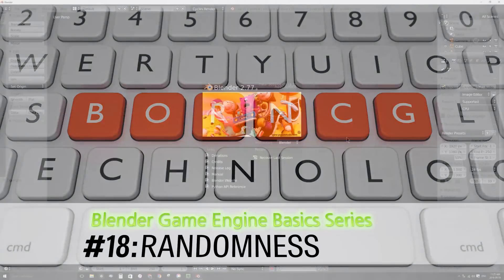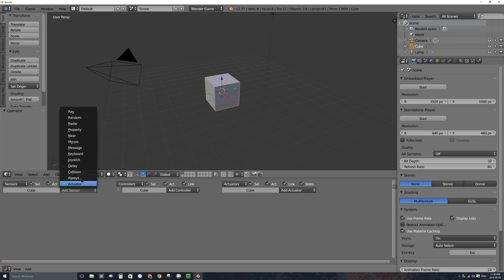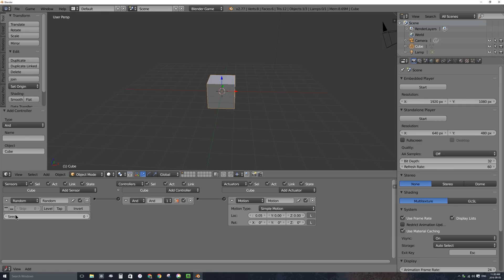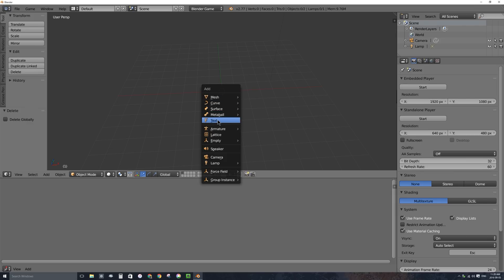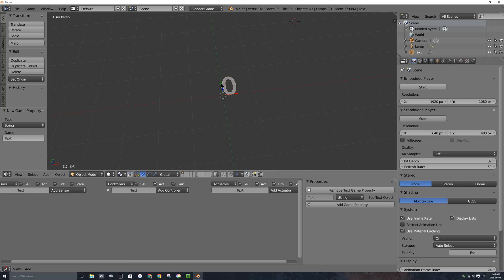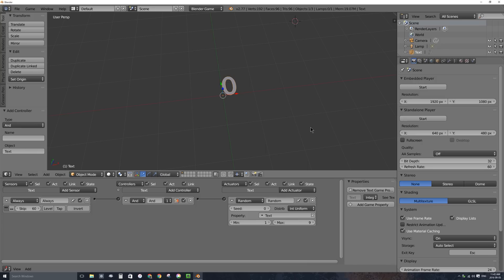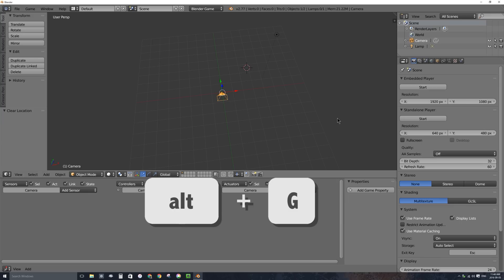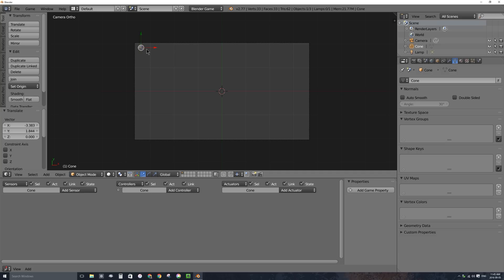Blender Game Basics Tutorial #18: Randomness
In this Blender Game Engine Tutorial #18 I cover:

- How to use the Random Sensor logic brick to randomly trigger (50/50 chance) a movement of a 3D object on a set timed interval
- How to randomly generate a number in an object's property in a defined range (eg: 1-10)
- How to make bricks randomly fall from the top of a screen in a game